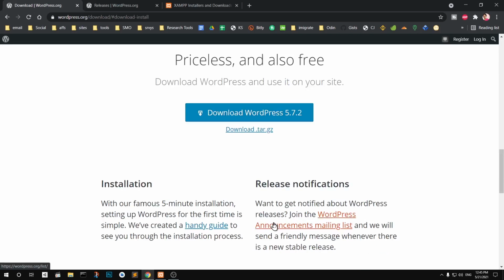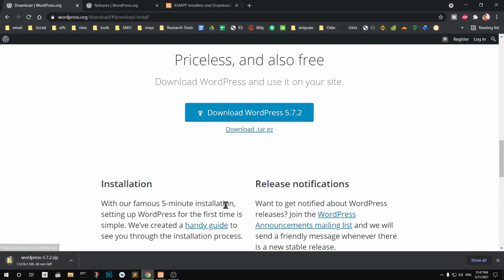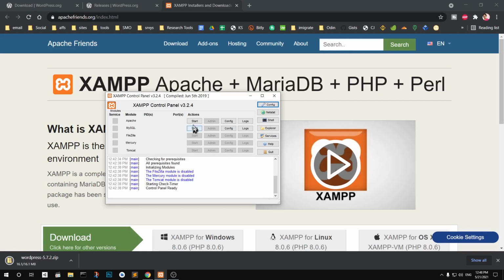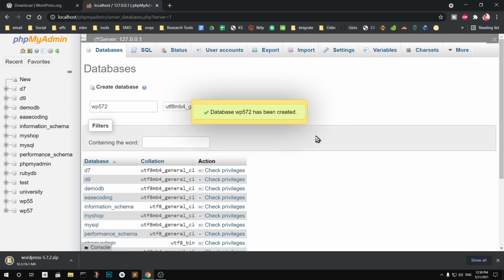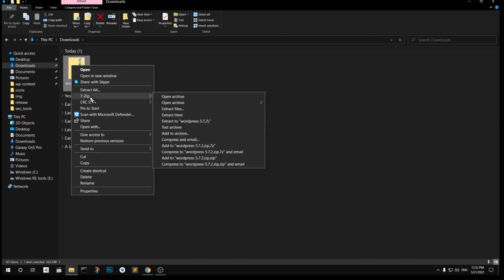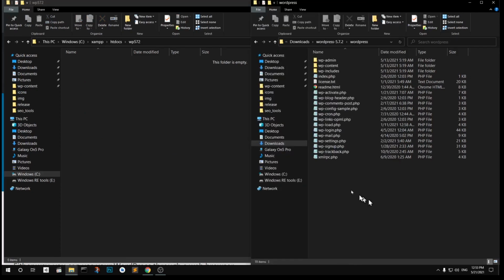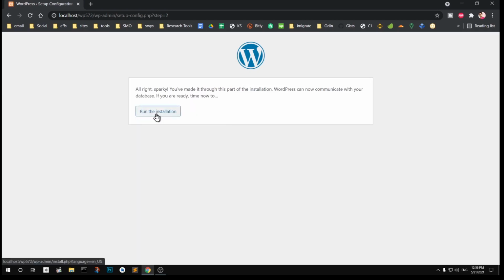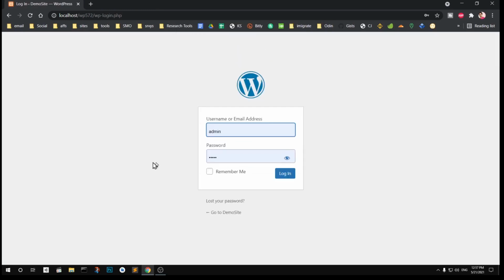How to Download & Install WordPress on Windows 10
How to Download & Install WordPress on Windows 10, 8, 7, 11
install download theme for wordpress
how to download and install wordpress in windows 10
how to download and install wordpress in xampp
can i install wordpress on windows 10
download and install wordpress locally
download and install wordpress on ubuntu
how to download and install wordpress on windows 10
how to download and install wordpress on windows 7
how to download and install wordpress.org
how to download and install wordpress on mac
how do i download and install wordpress org
how to download and install wordpress plugins
wordpress download and install windows 10